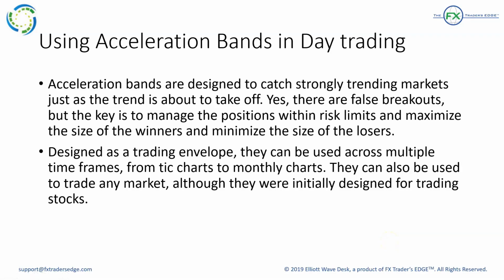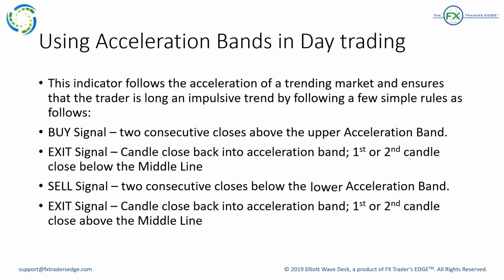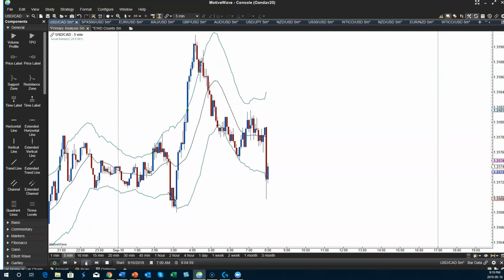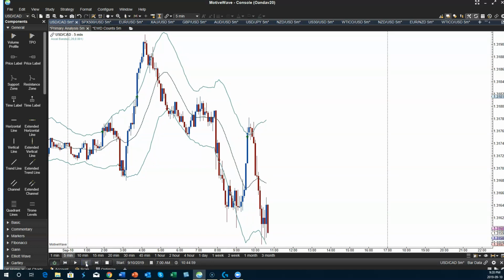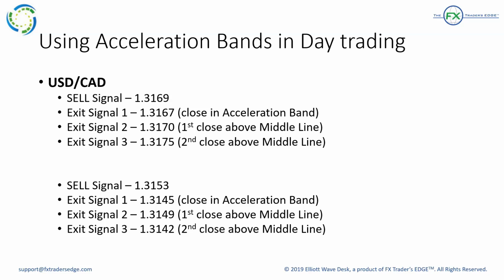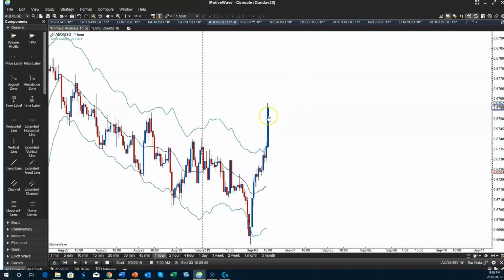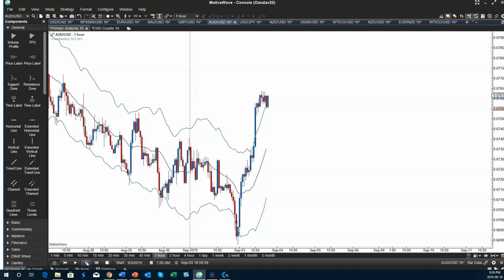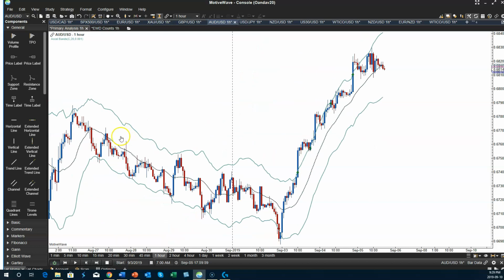Acceleration Bands Sep 10 2019